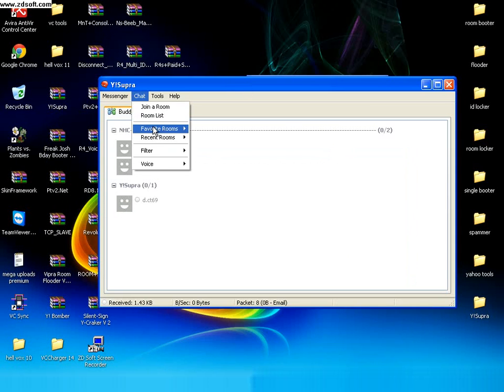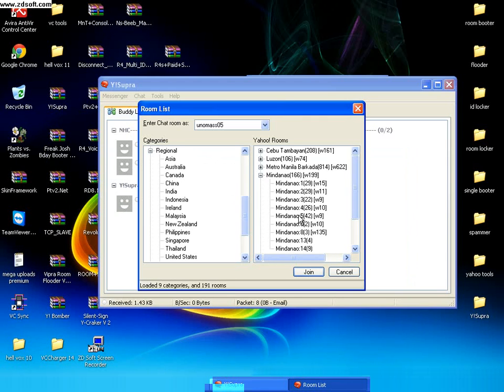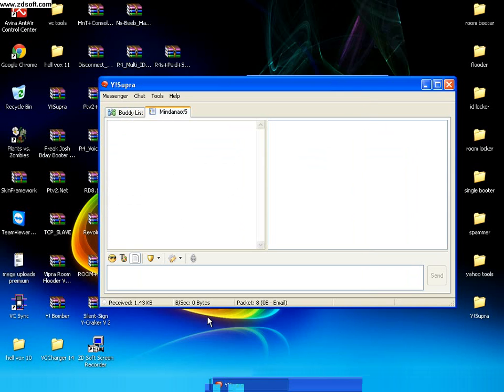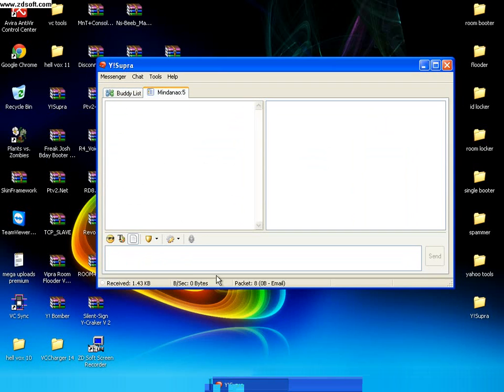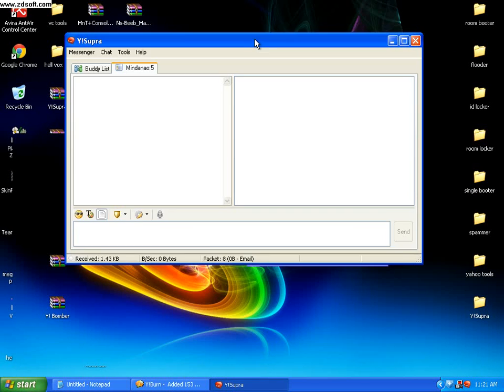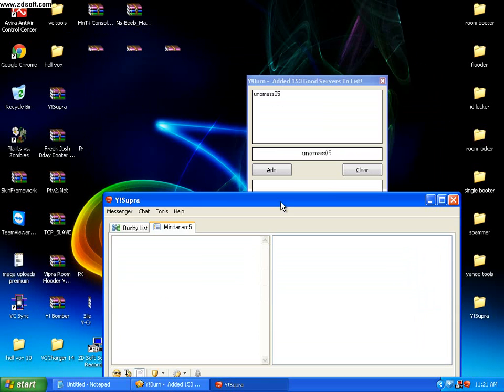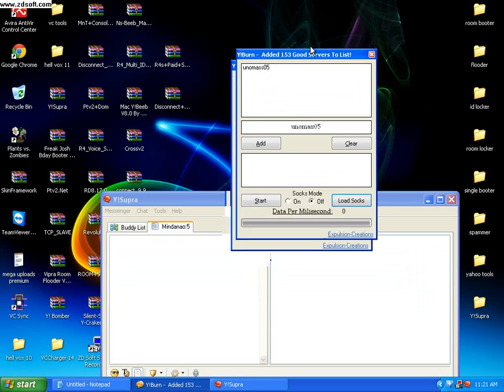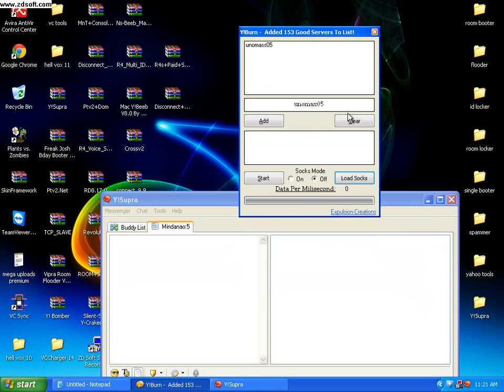unomass tutorial how to use Y burn,,a ver dangerous tools,,haha